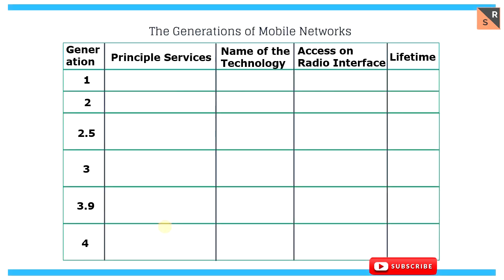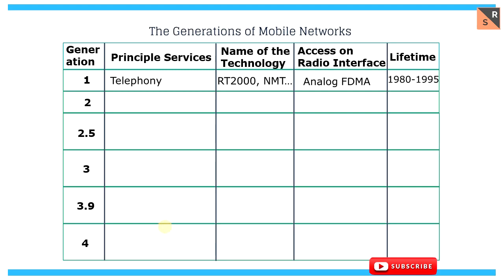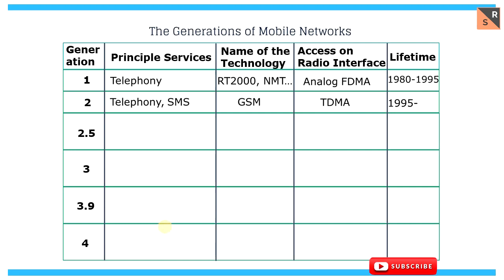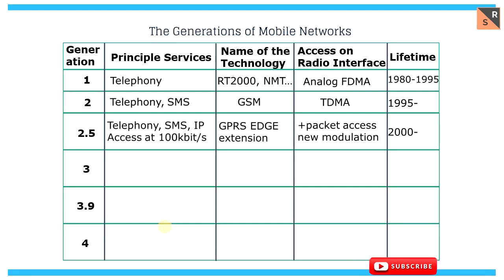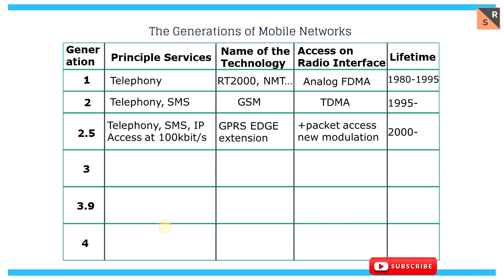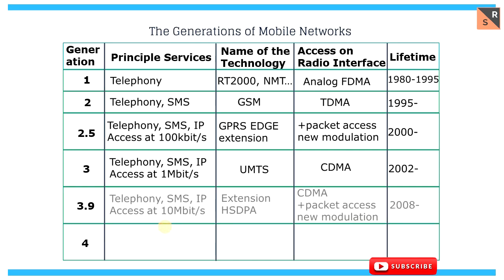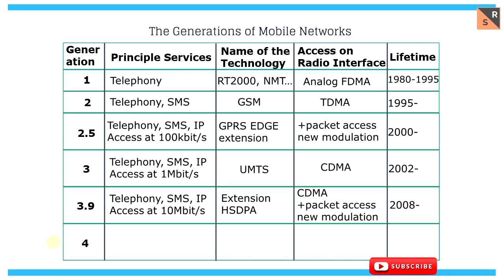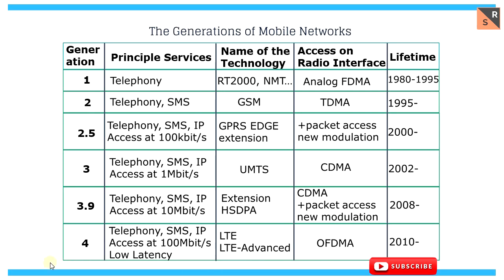ARCHITECTURE & GENERAL PRINCIPLES OF 4G NETWORKS | Lesson 6: History of the Mobile Networks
The concept of dividing the territory into cells, each cell being covered by a base station was defined in the 70s in the United States.
A huge innovation was the deployment of a network based on digital transmission: GSM or Global System for Mobile Communications.
The technology used by UMTS is based on spread spectrum. This technology is called CDMA, Code Division Multiple Access.
The technology throughout the world corresponding to 4G is called LTE for Long Term Evolution. The term “Evolution” is poorly chosen, because It’s not an evolution, it’s really a different system to 3G.